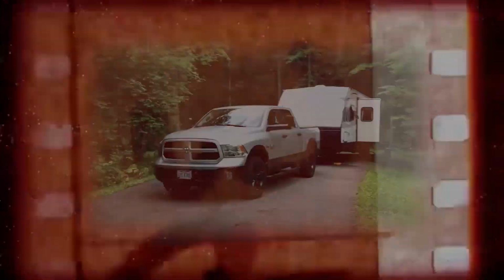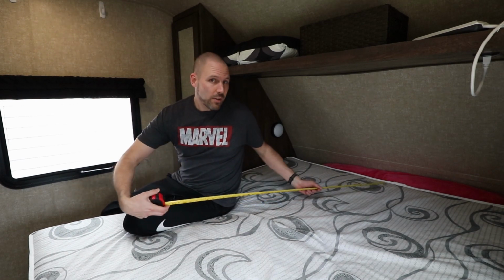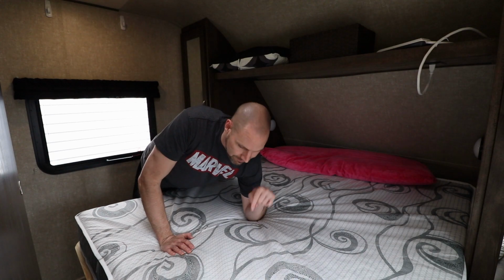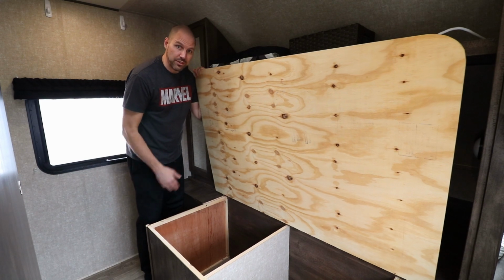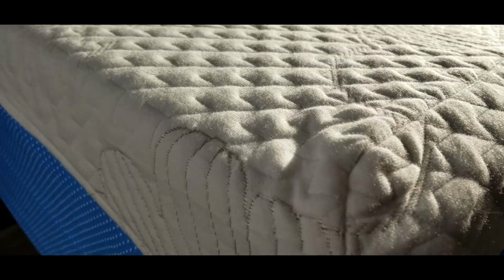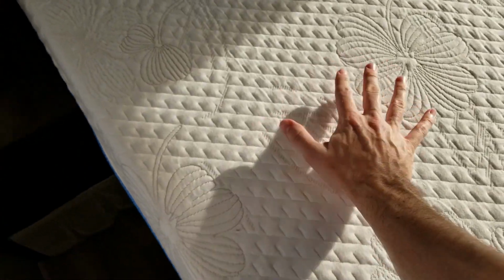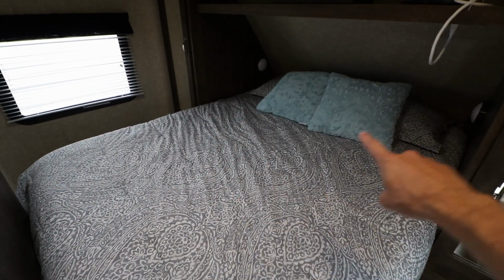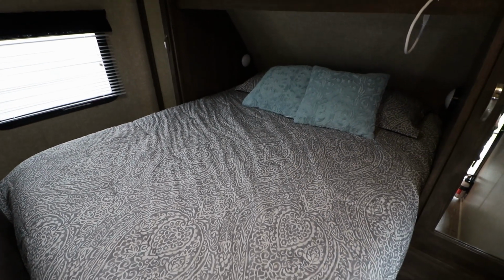RV Mattress Upgrade! Best sleep we've had while RV'ing!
We finally upgraded our RV mattress! We were losing sleep because the standard mattress included with a travel trailer is not typically very good, and in most cases it's also pretty short. We enlarged the bed so we could have a standard queen mattress, and it's one of the best things we've ever done in our trailer!

***Our new mattress

***Other RV Essentials***
Portable Air Compressor
Best Leveling Blocks ever!
Flexible Breakaway Cable
Our Favorite Tank Treatment
Motion Sensing Lights

***Camera Gear***
Our main DSLR camera
Great telephoto lens
Gimbal for cell phone
Camera bag